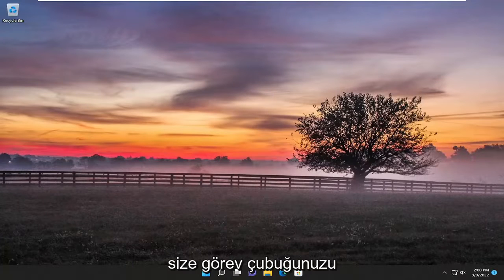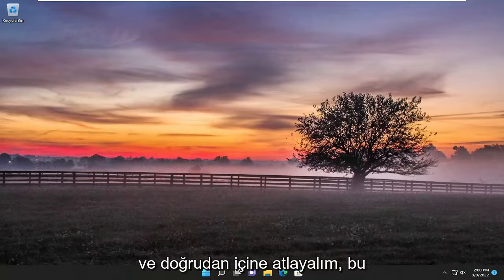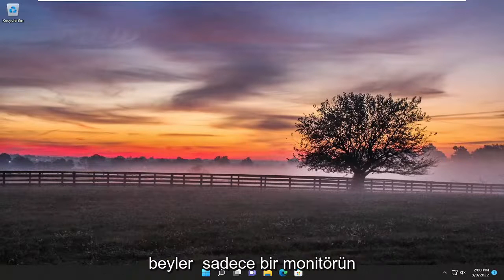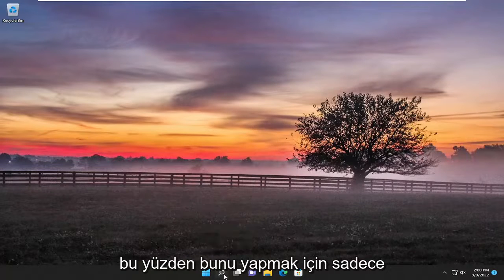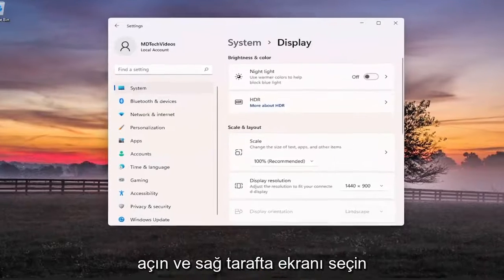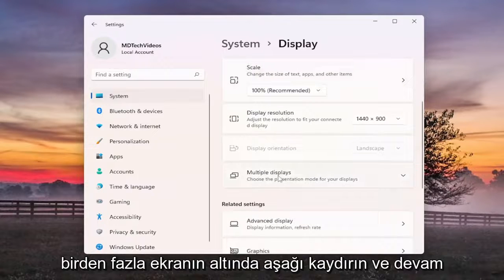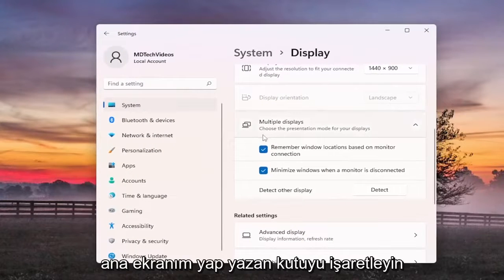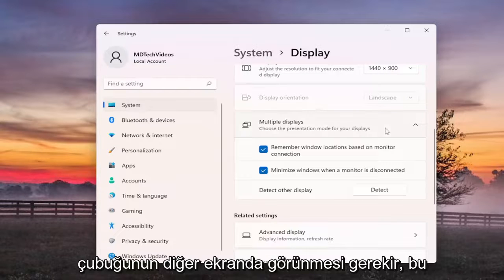Windows 11'de Görev Çubuğu İkinci Monitöre Nasıl Taşınır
Windows 10 ve Windows 11'de Görev Çubuğu İkinci Monitöre Nasıl Taşınır?

Çoklu monitör kurulumu mutluluktur. Profesyonellere işlerinde yardımcı olur ve daha üretken olurlar. Geçtiğimiz birkaç yılda, Windows en iyi çoklu monitör özelliklerinden birini sunmayı başardı. Kullanıcılar ek bir monitör takabilir ve çalışmalarına her iki ekranda da sorunsuz bir şekilde erişebilir. Bu, özellikle grafik tasarımcılar, oyuncular ve daha büyük bir ekrana ihtiyaç duyan diğer profesyoneller için kullanışlıdır.

Bu eğitimde ele alınan sorunlar:
görev çubuğu ikinci monitöre nasıl taşınır
görev çubuğunu ikinci monitörden kaldır

Birçok kullanıcı, ekranlarında daha fazla pencere ve panel için yer açabilmek için bilgisayarlarına birden fazla monitör kurar. Birden çok monitör kullanmak, Windows'ta nasıl ve nerede gezineceğiniz üzerinde daha fazla kontrol sahibi olmanızı sağlar. Yalnızca görev çubuğunu başka bir monitöre taşıyabilirsiniz; ayrıca görev çubuğu ve simgeler dahil tüm masaüstünü ikincil bir ekrana taşıyabilirsiniz.

Bu eğitim, Dell, HP, Acer, Asus, Toshiba, Lenovo gibi desteklenen tüm donanım üreticilerinin Windows 10 ve Windows 11 işletim sistemlerini (Ev, Profesyonel, Kurumsal, Eğitim) çalıştıran bilgisayarlar, dizüstü bilgisayarlar, masaüstü bilgisayarlar ve tabletler için geçerli olacaktır. Huawei ve Samsun.